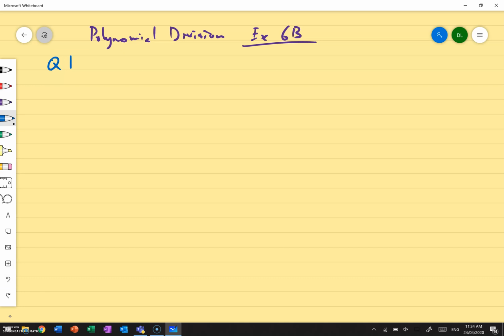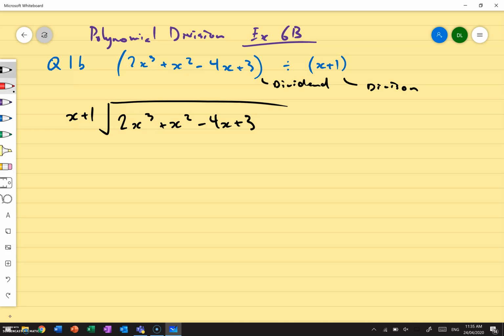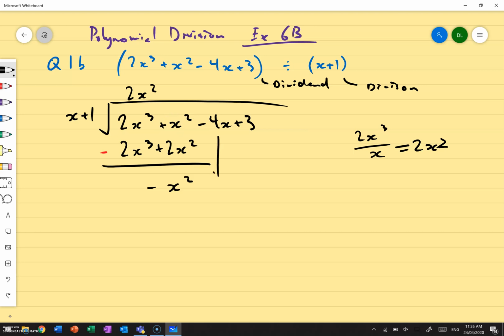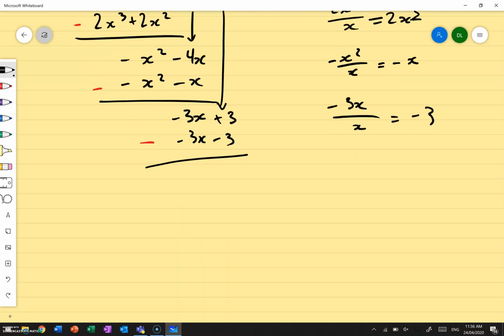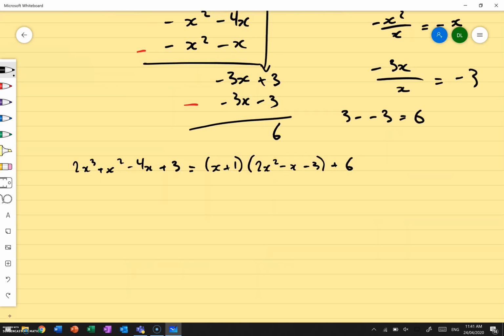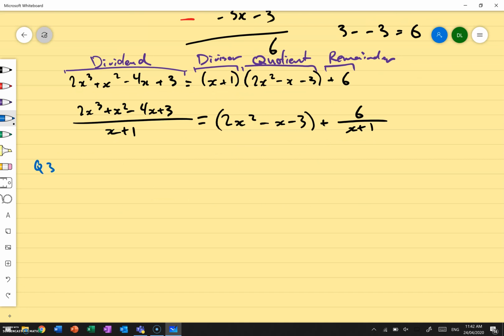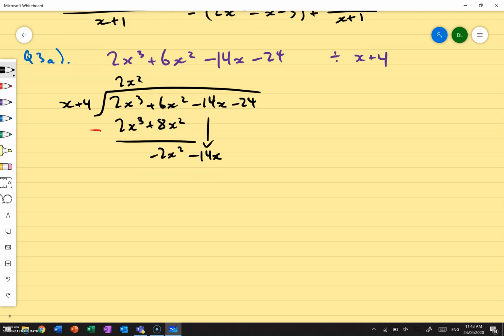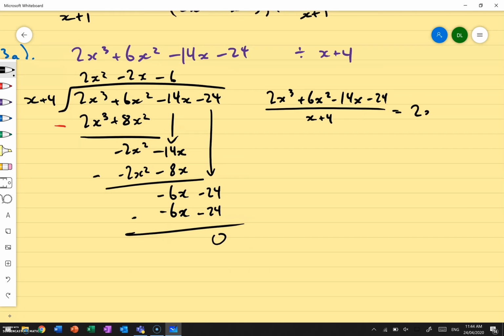Additional Polynomial Division Help